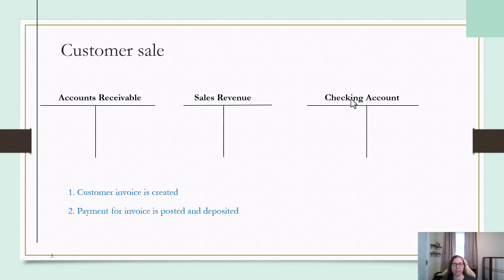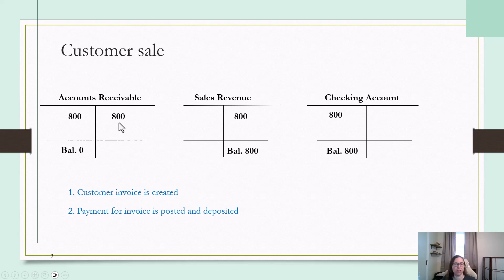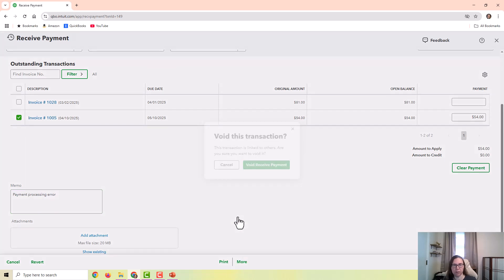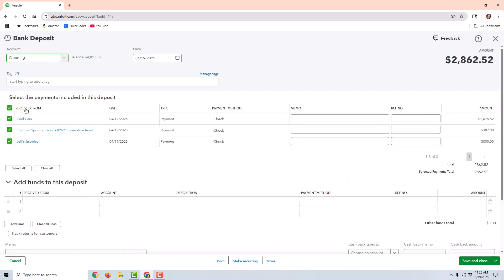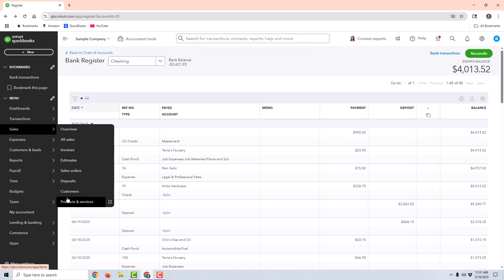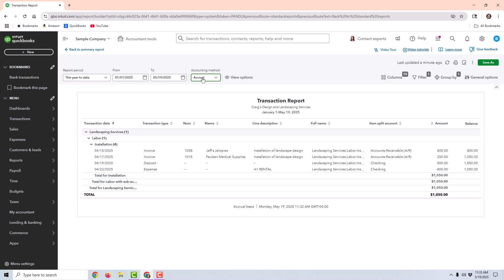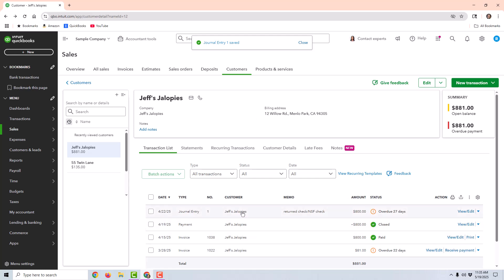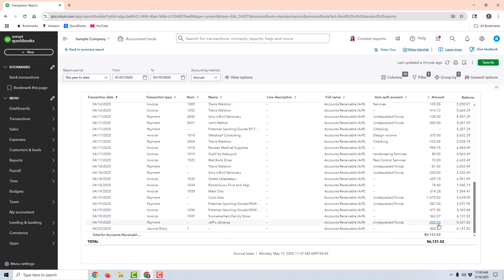How to Handle Returned Customer Payments and NSF Checks in QuickBooks Online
I demonstrate handling returned payments in QuickBooks Online in this video.

0:00 Intro
0:12 Review of accounting entries related to a sale and customer payment in T Accounts
2:02 Voiding a payment that was never deposited at the bank (such as a payment that didn't process in the first place)
4:32 Voiding a customer payment that was part of a group deposit and the check came back as NSF/nonsufficient funds (method 1)
8:25 Creating a journal entry for a customer payment that was part of a group deposit and the check came back as NSF/nonsufficient funds (method 2)